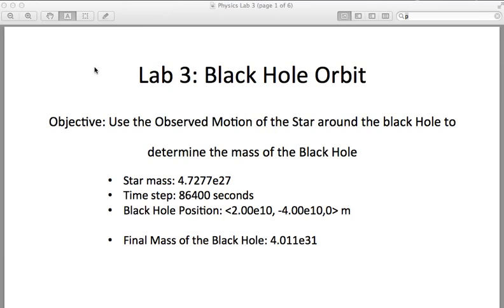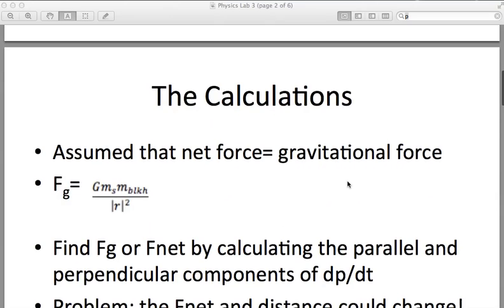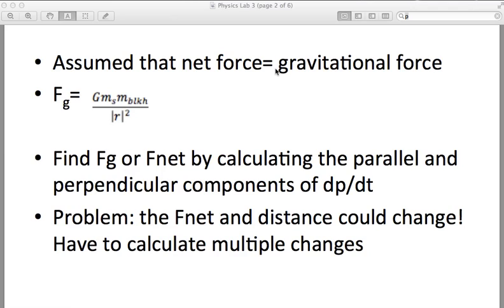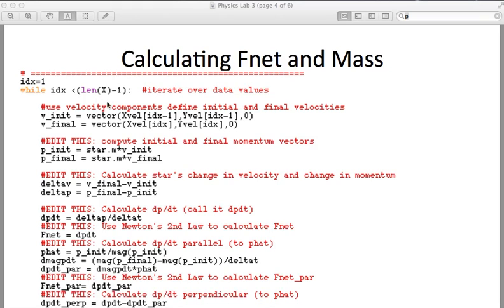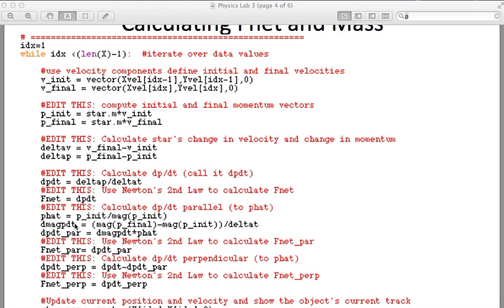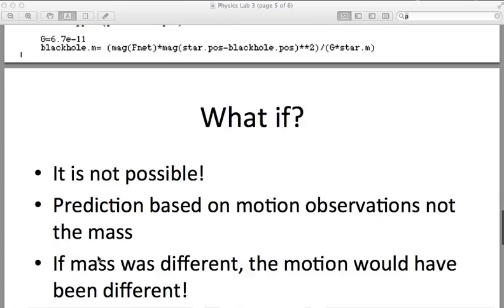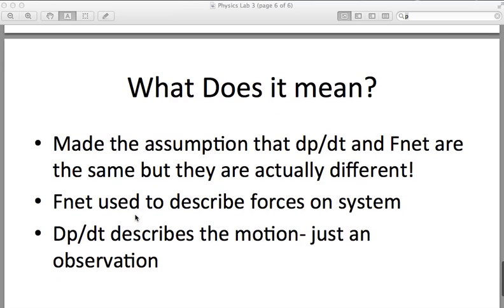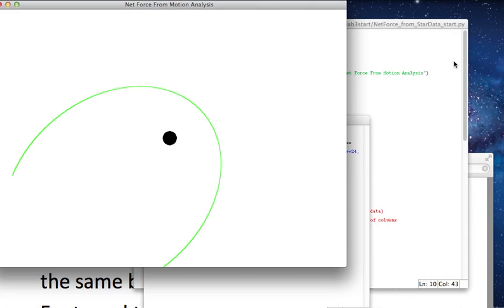Lab 3: Blackhole Orbit